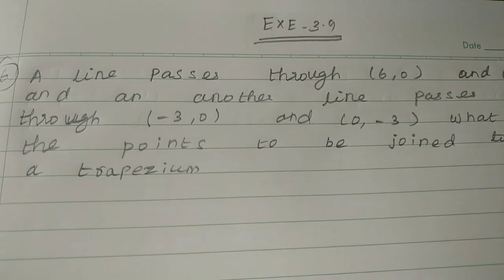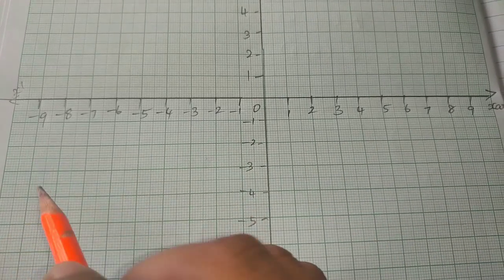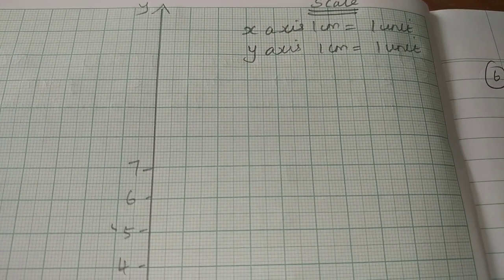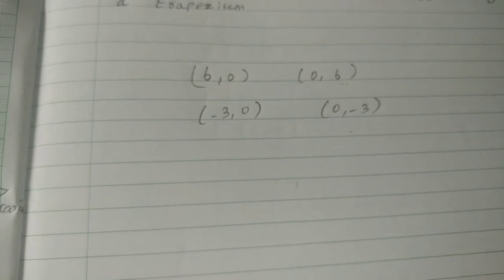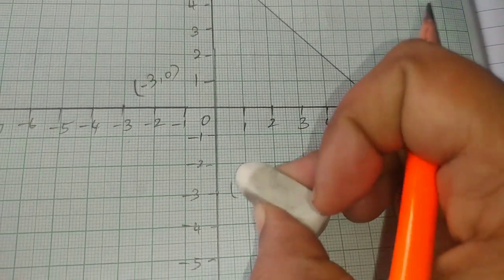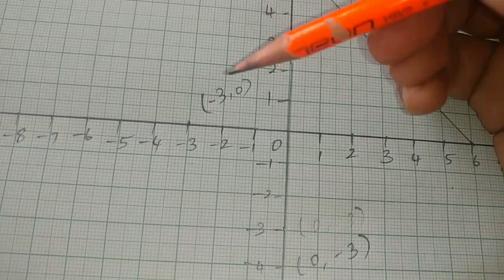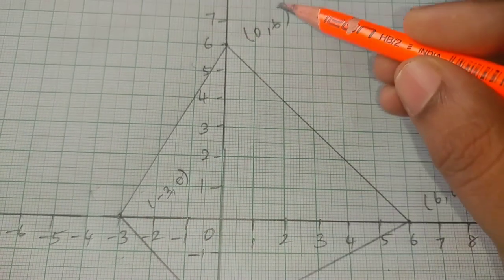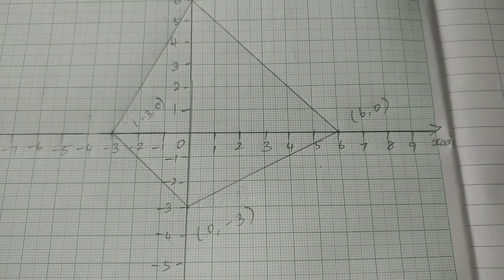8 std Maths, graph, Exercise -3.9, 6 th sum.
8 std Maths, graph, Exercise -3.9, 6 th sum.